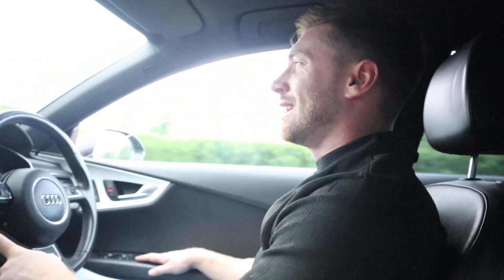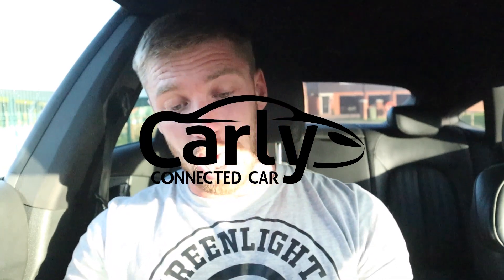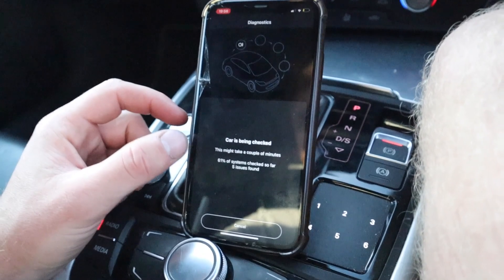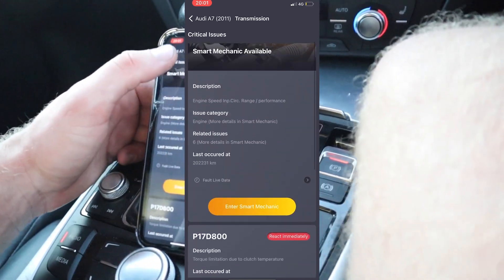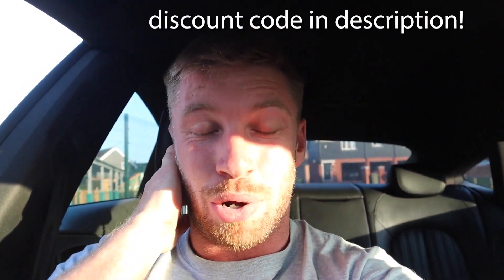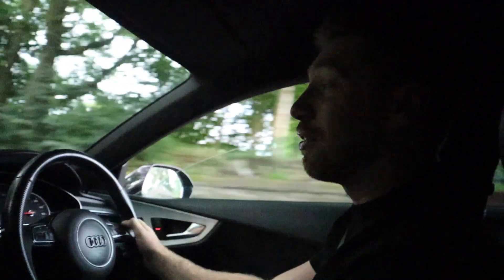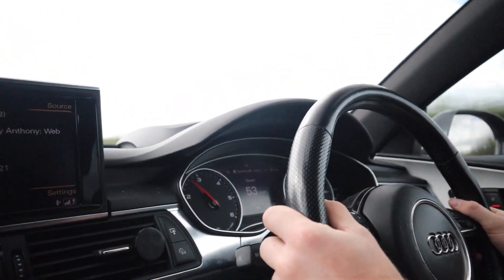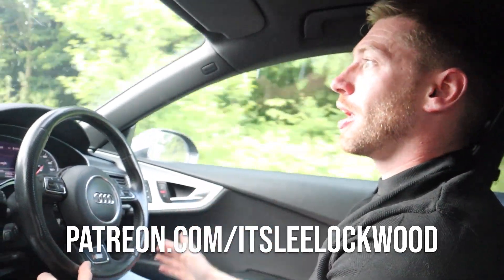the Audi is seriously f**ked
So the worst has happened with the Audi..

Carly's OBD Scanner and free version of the app with standard OBD features are compatible with cars that have an OBD2 port.  To see if Carly's advanced features  — like coding or advanced diagnostics —  should work with your car, check out their website. To access these additional features,  you'll need to get their yearly license.

... I told myself to never buy another automatic or DSG car, because when they go wrong.. they go WRONG. Today, my nightmares came true. After taking the audi on the second True Rally, we have something very wrong with the car, and I have a feeling its going to cost me a lot of money.

So the clutches are slipping in the Audi A7, and its not like any normal clutch. There are 'clutch packs' in the audi, made up of multiple clutches INSIDE the massive gearbox. Is it easy to do? no. Is it cheap? no. Are we going to attempt to do it ourselves? yes.